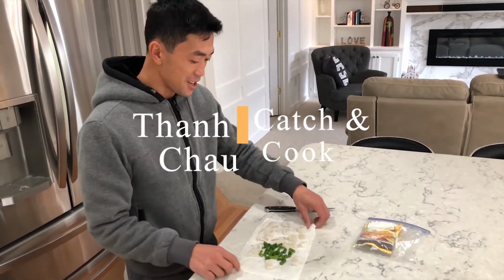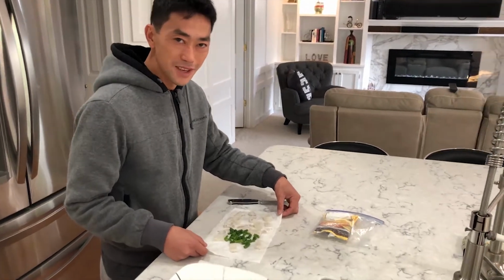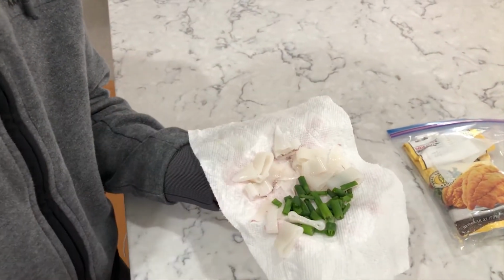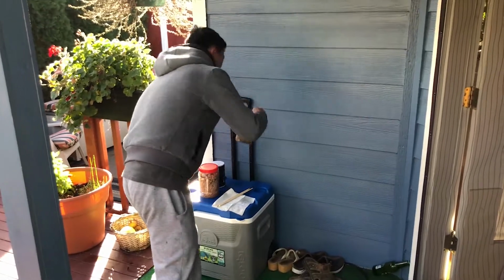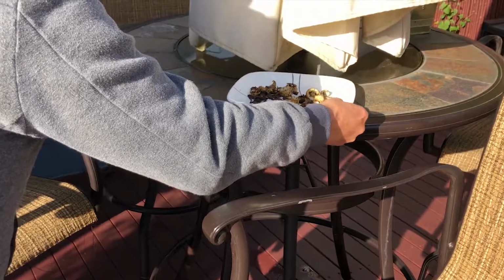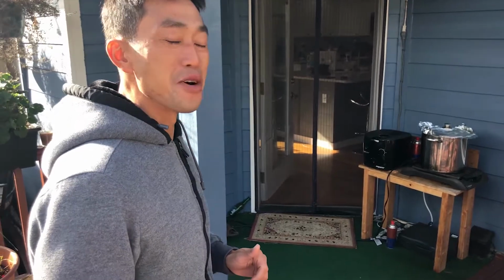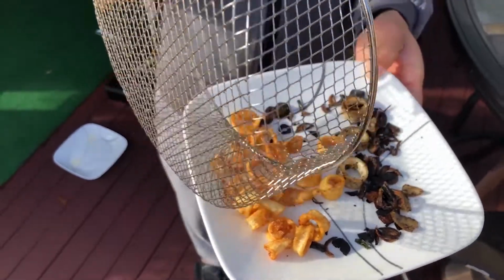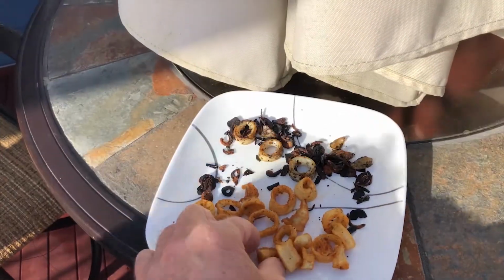First Catch & Cook with Thanh Chau Squid